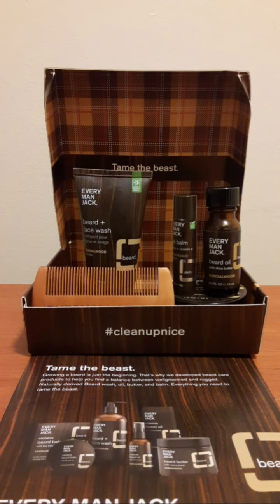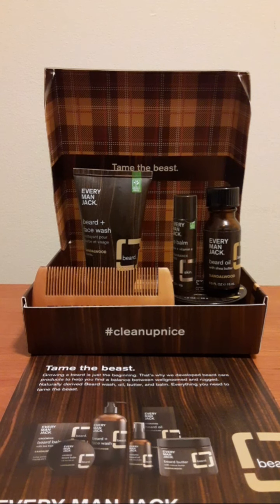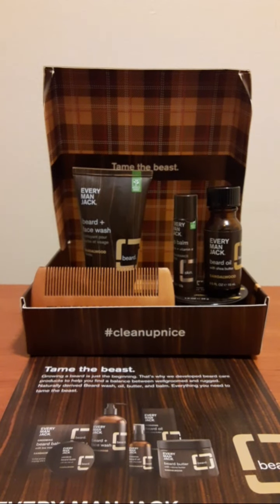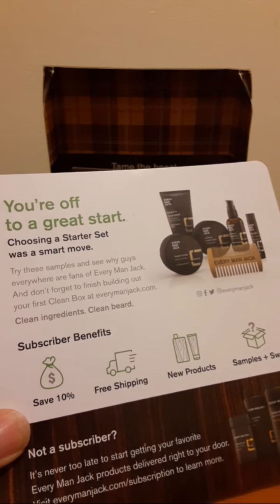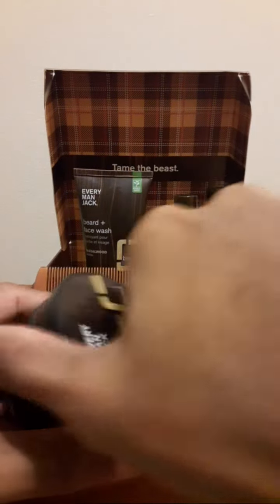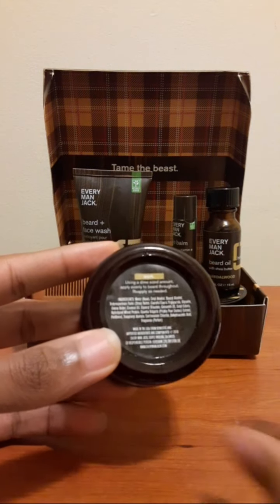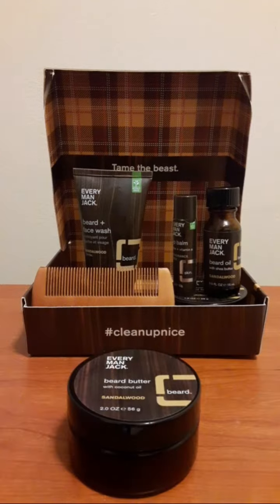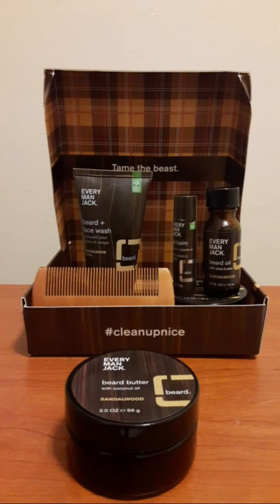Every Man Jack Grooming Set Review